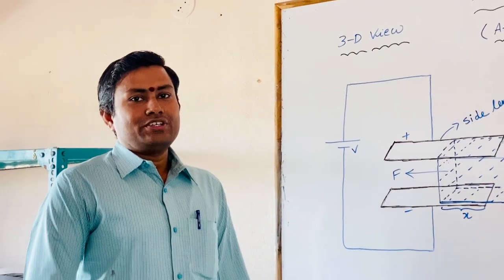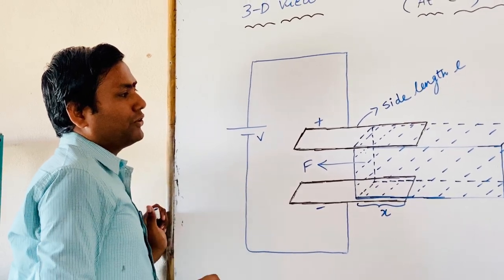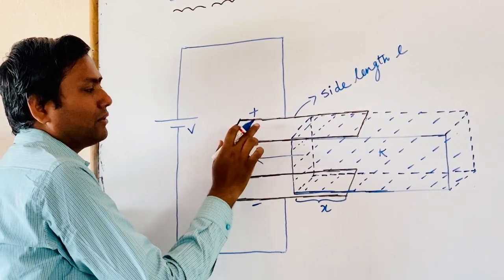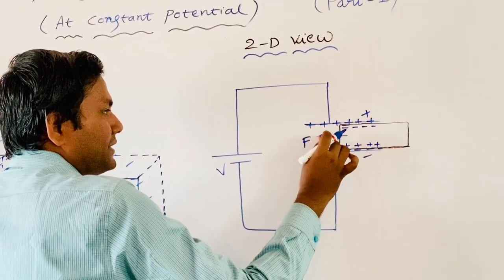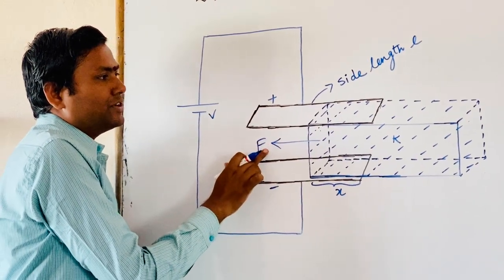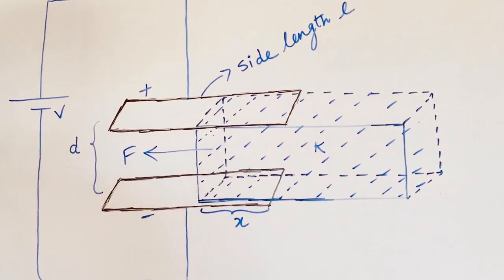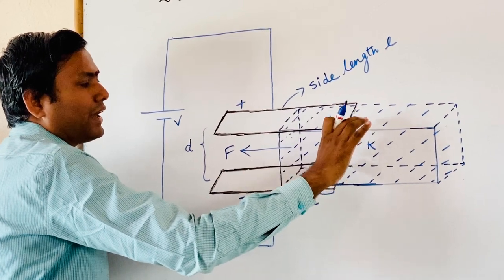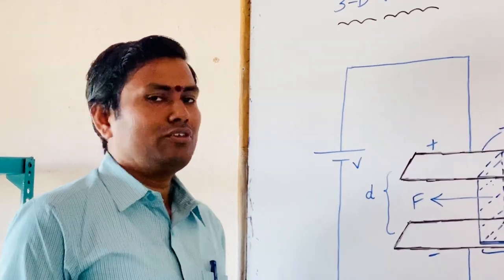SSV Bricks - IX IIT Foundation - Physics - Capacitor - Force on Dielectric - Const Potential - Part1